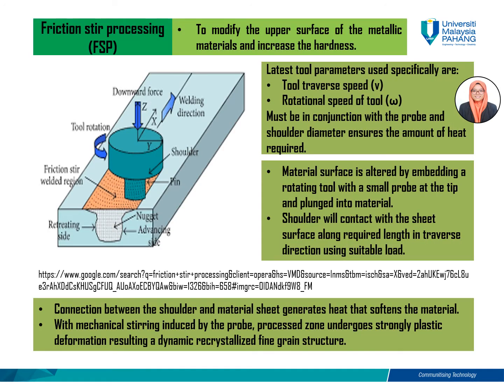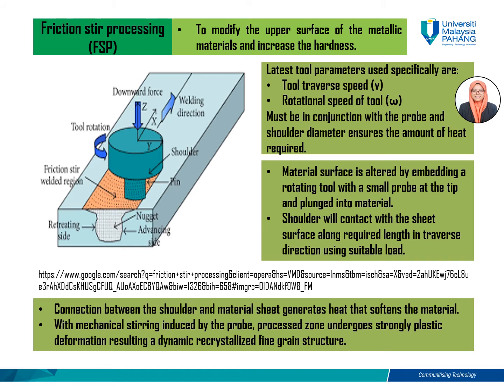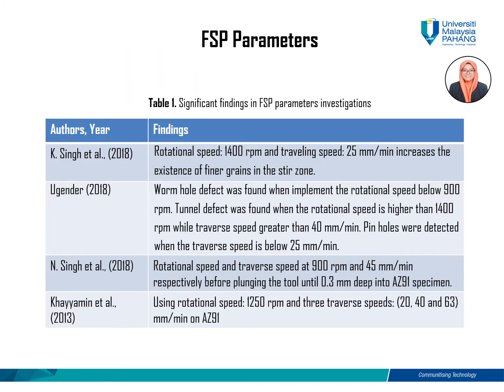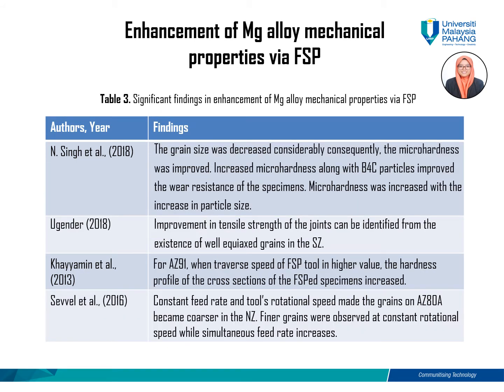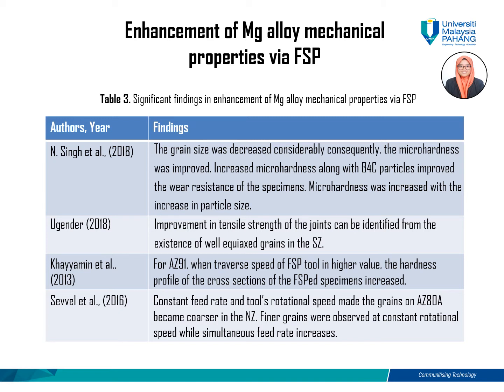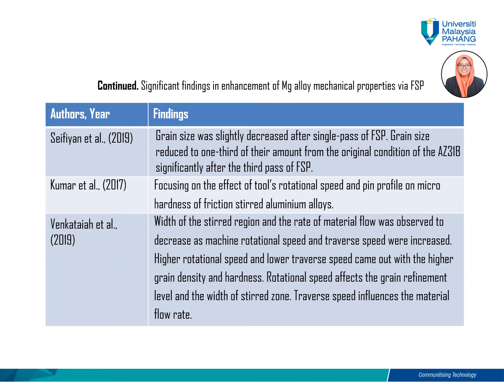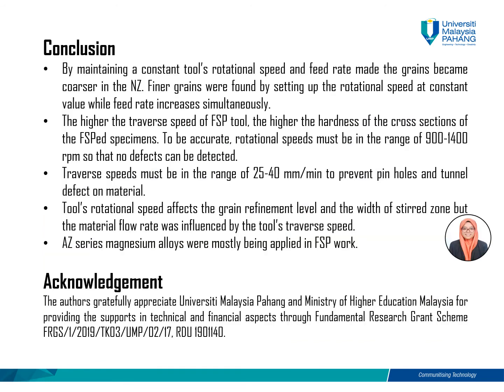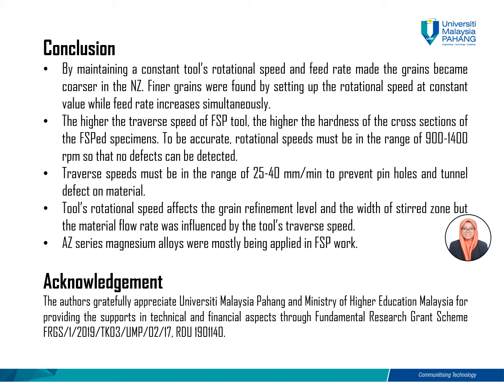Paper ID 10 - Advancement in friction stir processing on magnesium alloys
Paper ID 10 - Advancement in friction stir processing on magnesium alloys - Zuhairah Zulkfli and Nanang Fatchurrohman
22 December 2020